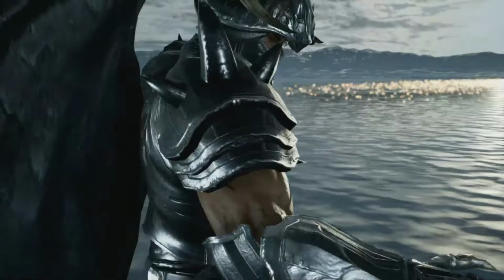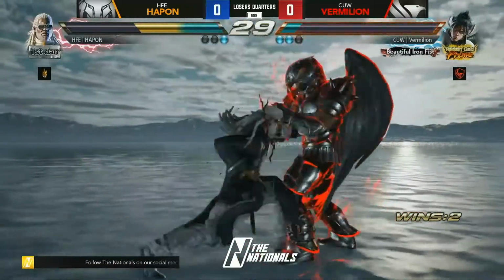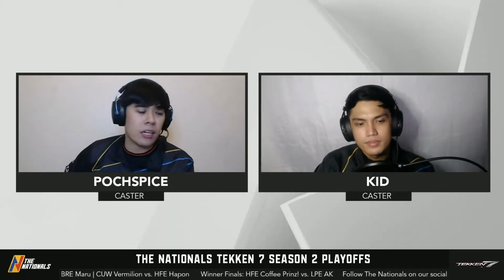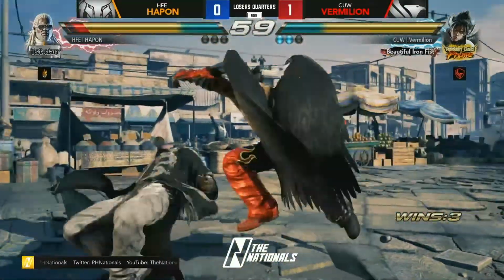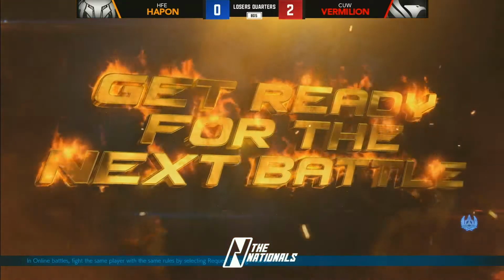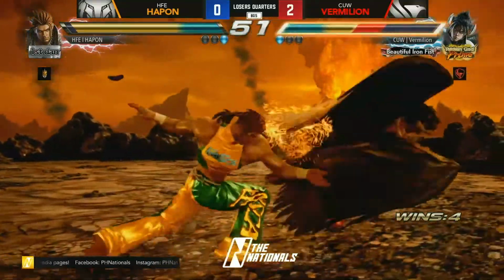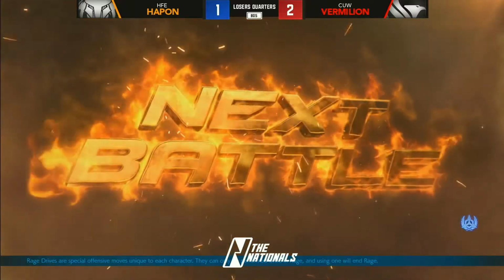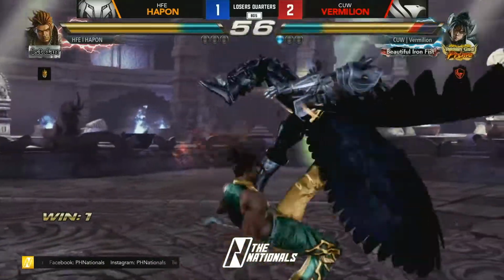Dance with the devil | HFE.Hapon vs CUW.Vermilion | The Nationals Season 2 Tekken 7 Playoffs Pt. 8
The Nationals Season 2 Tekken 7 - Playoffs | September 26, 2020
Match 8: HFE.Hapon vs CUW.Vermilion

Watch The Nationals regularly every Wednesday, Thursday, Saturday and Sunday